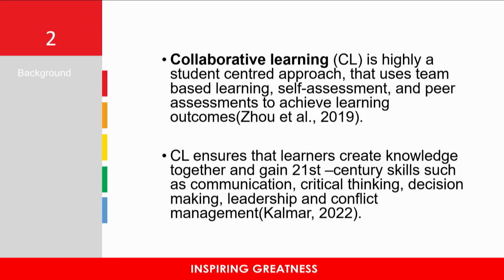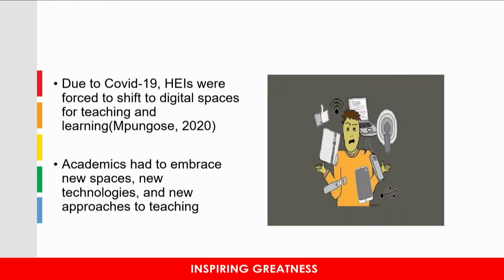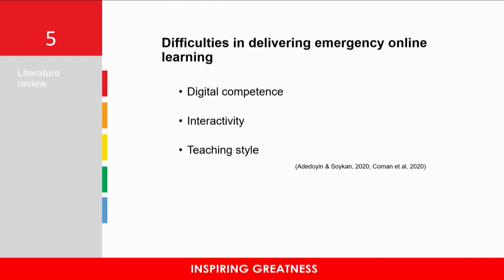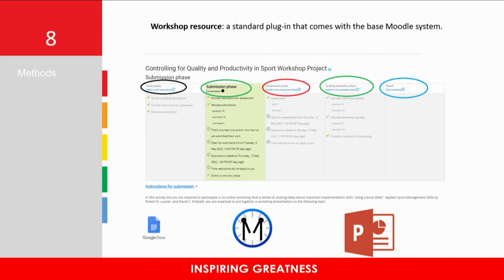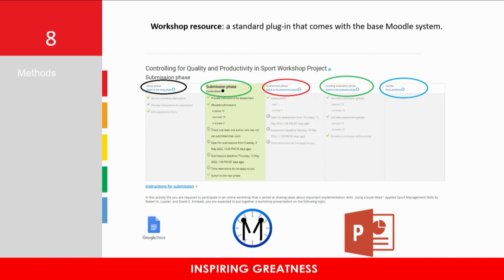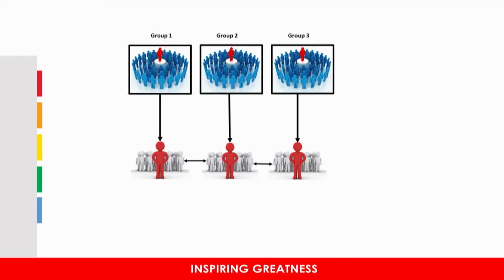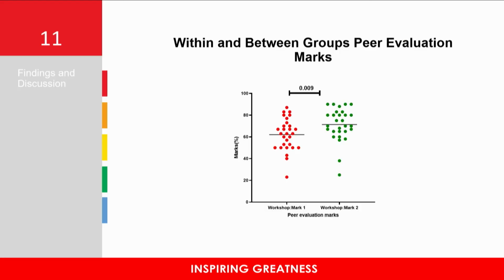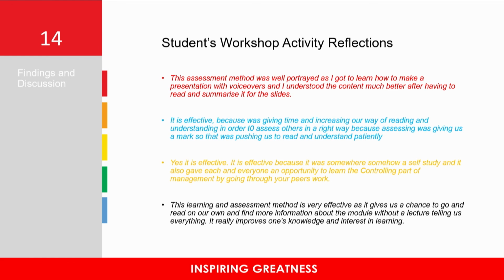Abstract 29: Patrick Zimu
Abstract Title: The Application and the Effectiveness of the Moodle Workshop Tool in Promoting Collaborative Teaching and Learning at the Institution of Higher Learning in KwaZulu-Natal during COVID-19